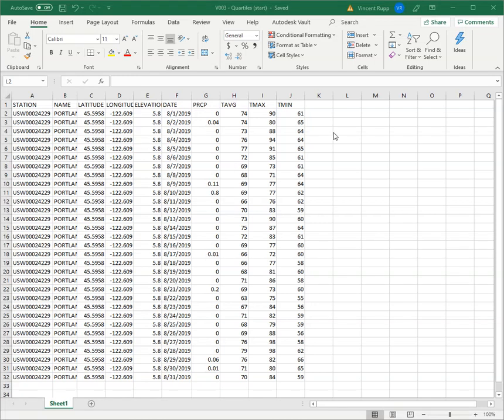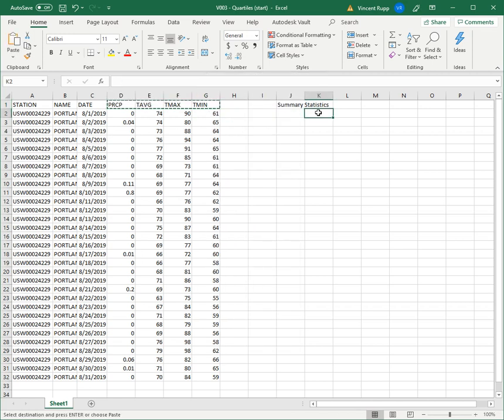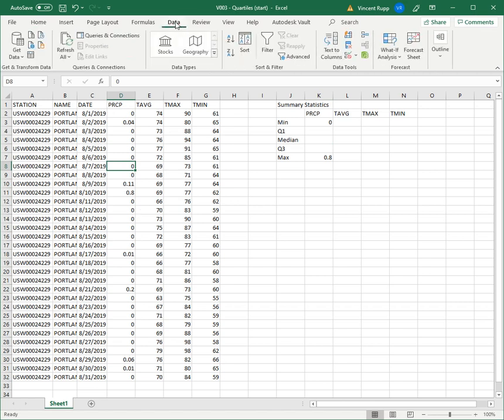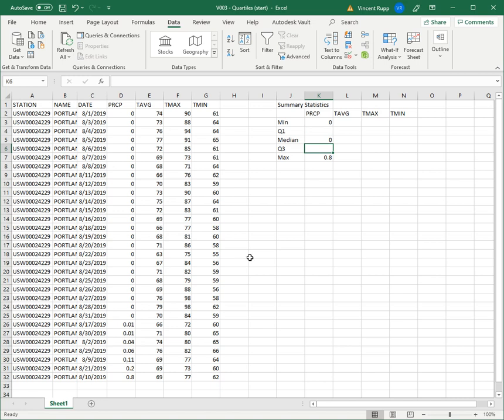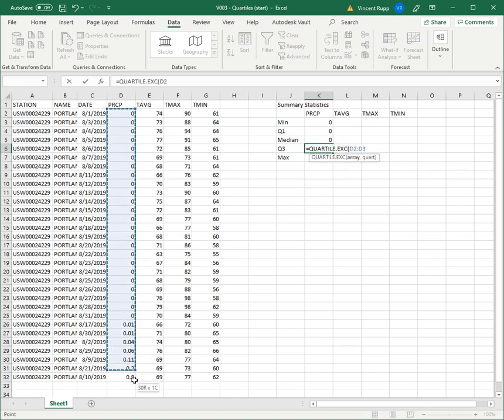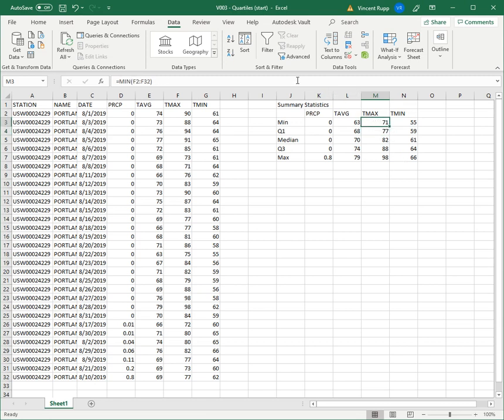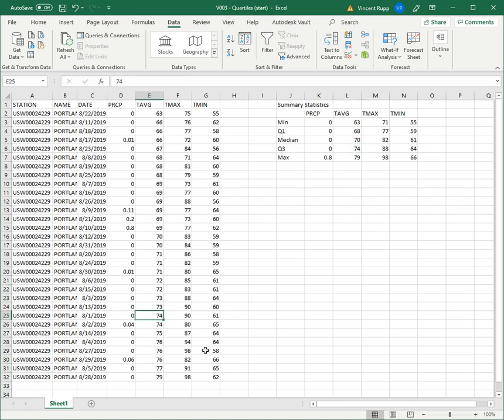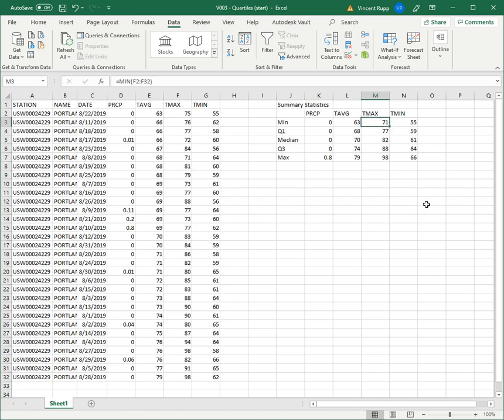Quartiles and 5 Number Summary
One mistake in this video: When I say the median is the 16th value, I put the cursor over August 16th. It should be the 16th value down in the list (which is also zero).